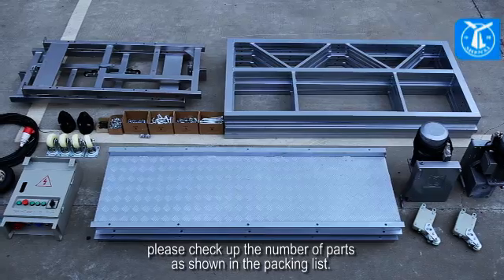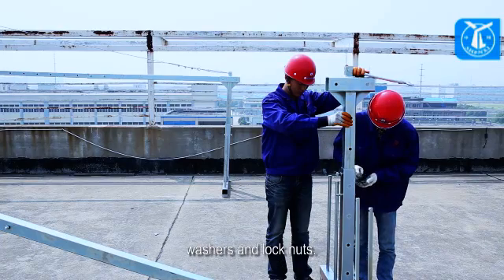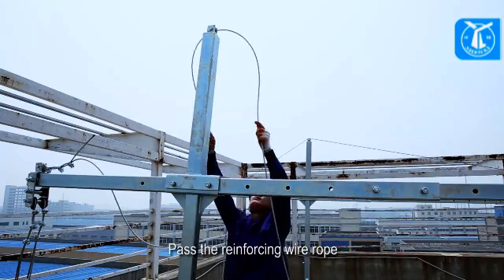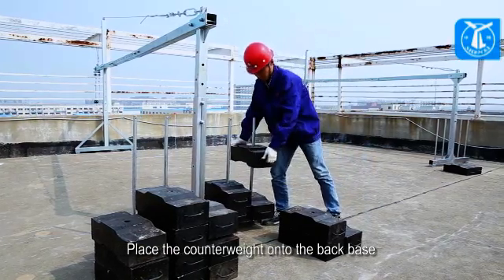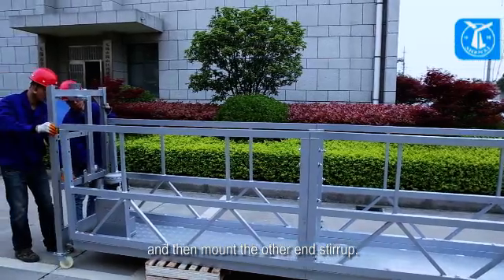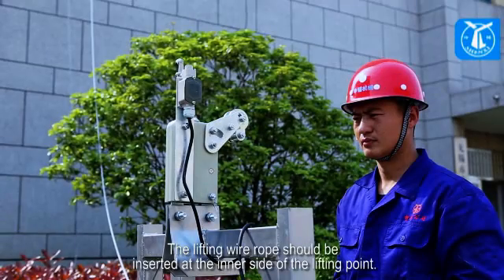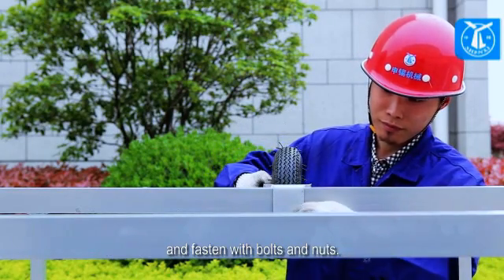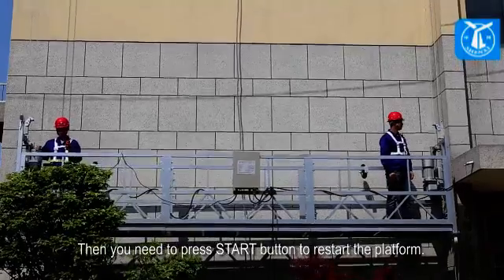ZLP630 Suspended Platform Installation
This video shows that how to install the suspended platform, you can clearly see how the hanging scaffold works, and all the parts.

Suspended Platform Introduction: ZLP series Temporarily installed suspended access equipment developed and produced by SHENXI Company is an electric climbing type decoration machine, which is mainly applied to the external wall construction, decoration, cleaning and maintenance of high-rise and multi-storey buildings. It can also be applied to elevator installation, large tanks, bridges, dams and other engineering operations.

Suspended platform includes platform, end stirrup, Hoist, safety lock, electrical control box, wire rope, cable, suspension mechanism, counter weight and so on accessories.